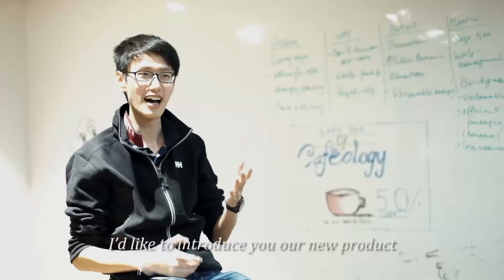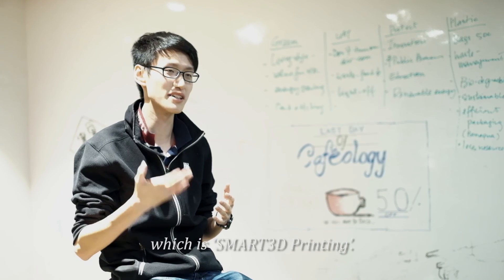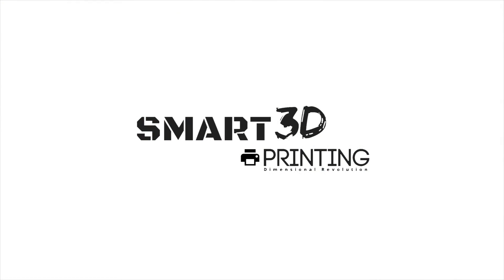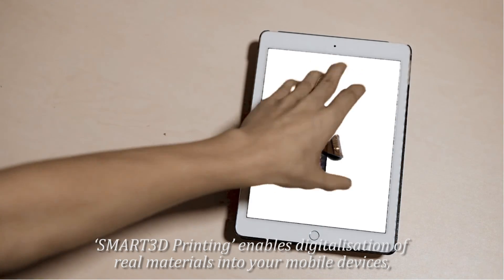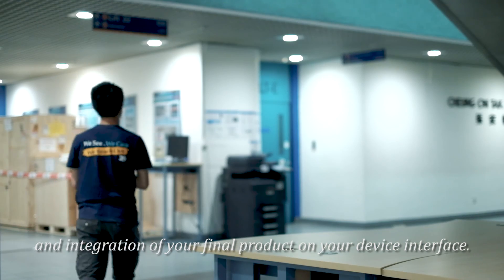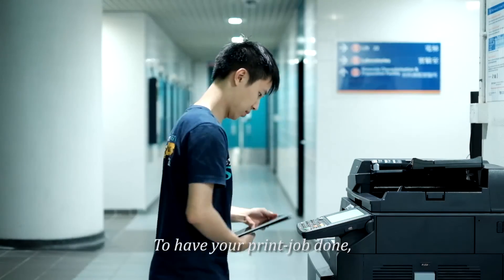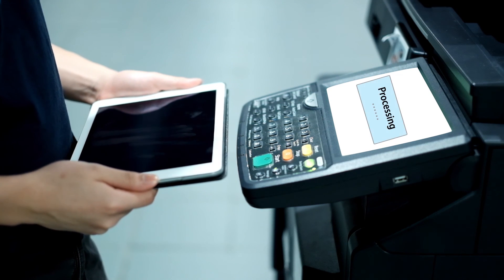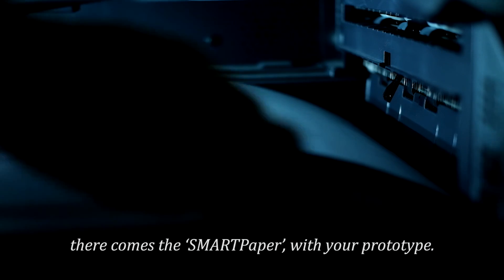[ELEC1020_16S_LA3] Final project : Smart 3D Printing (Group 26)